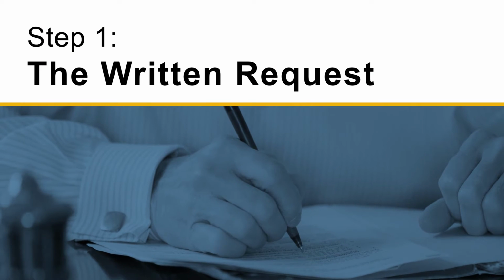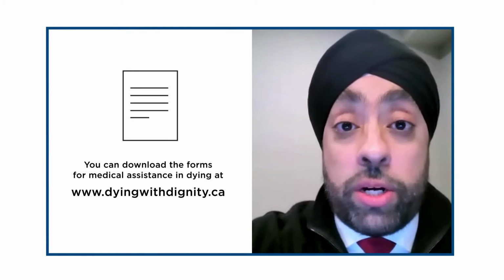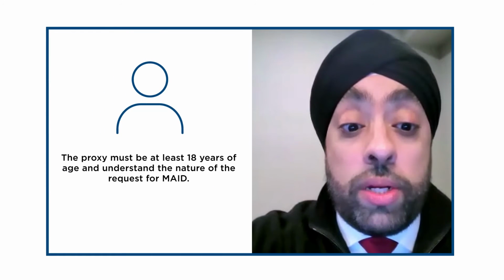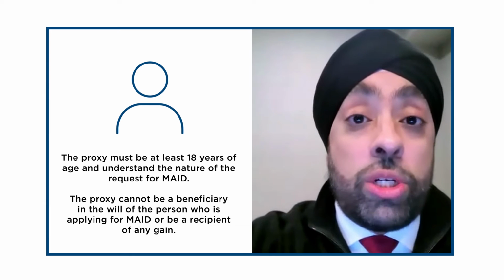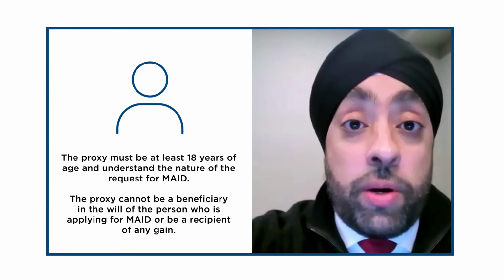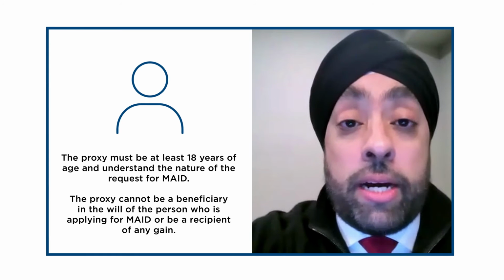Navigating a request for medical assistance in dying in Alberta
Dr. Sandip Singh Gandham, MAID Assessor and Provider in Alberta, explains the process of navigating a request for medical assistance in dying in the province — including the written request, the witnessing, the assessments, and the provision.